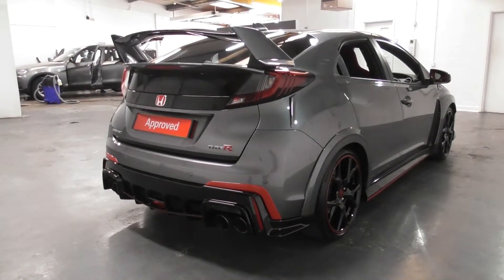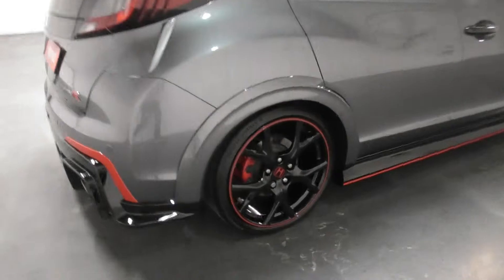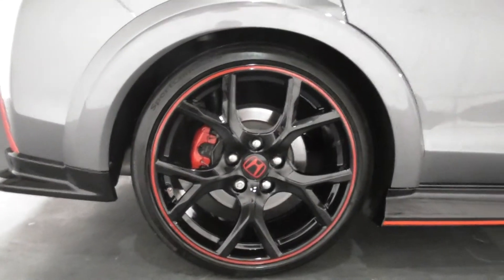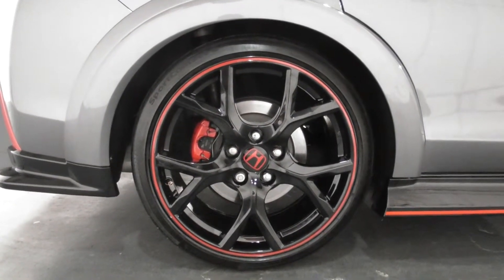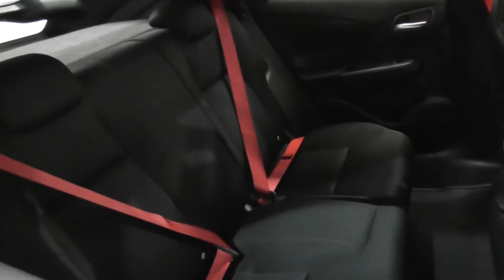Honda CIVIC 2.0 GT TYPE R finished in Polished Metal Metallic ,video walkaround !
This is our 16 plated Honda CIVIC 2.0 GT TYPE R finished in Polished Metal Metallic which we have just offered for sale !